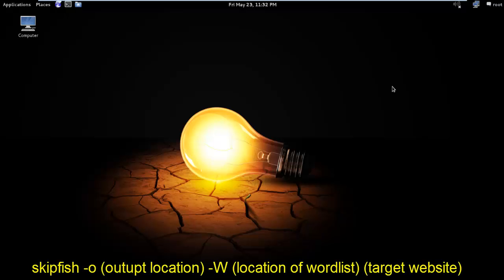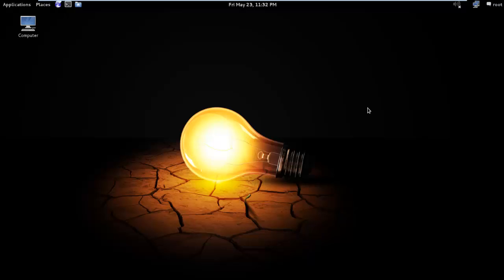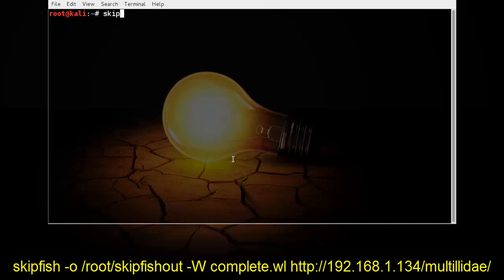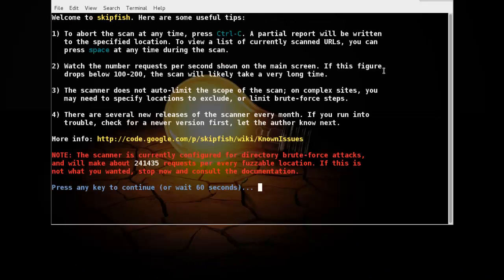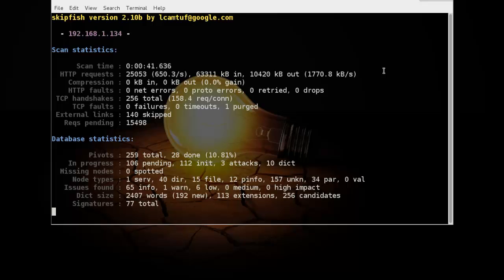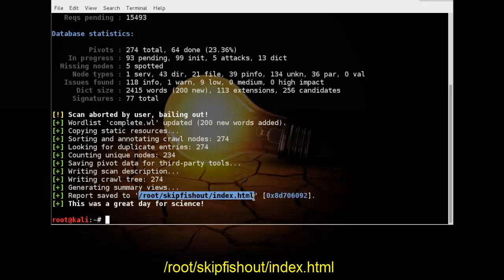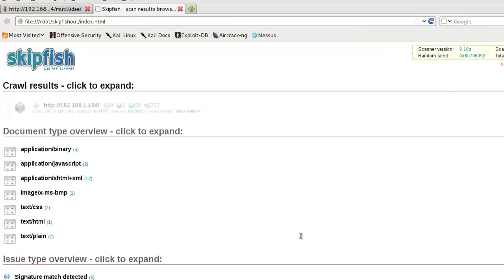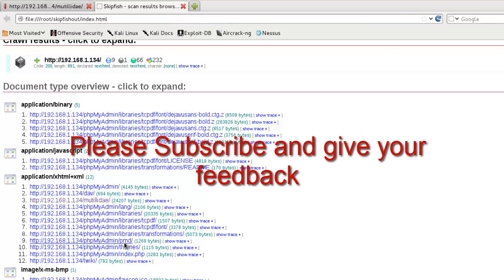web pentest-Web security reconnaissance using skipfish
Hello friends,
Today i am going to show you Web security reconnaissance using skipfish.